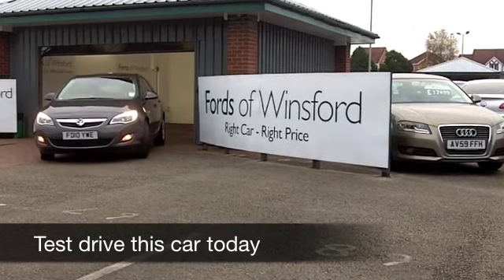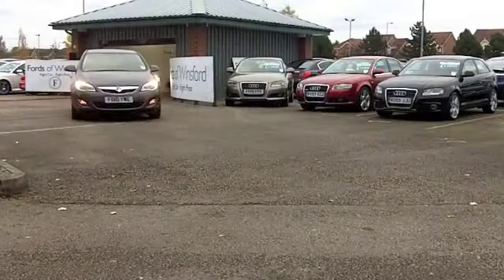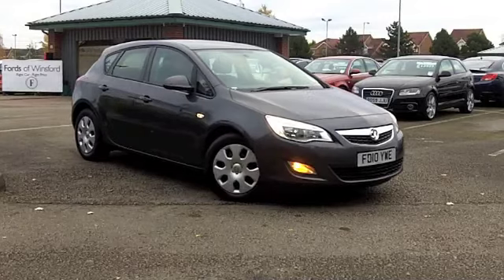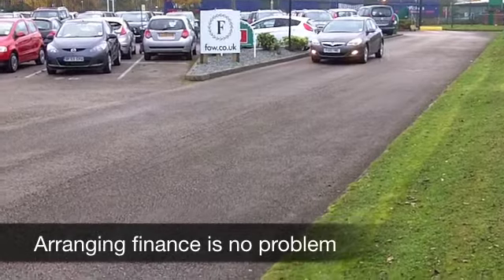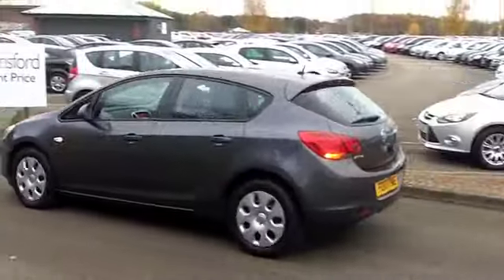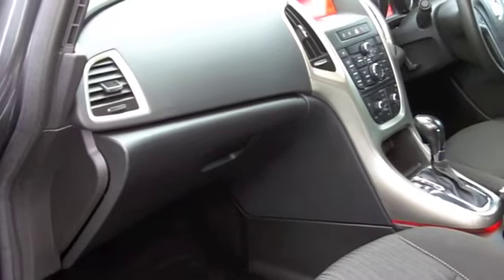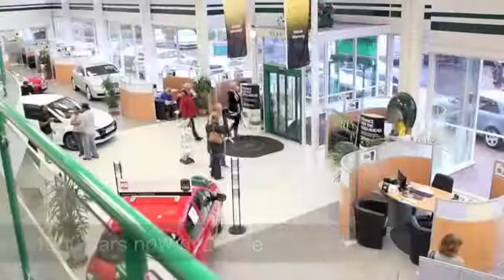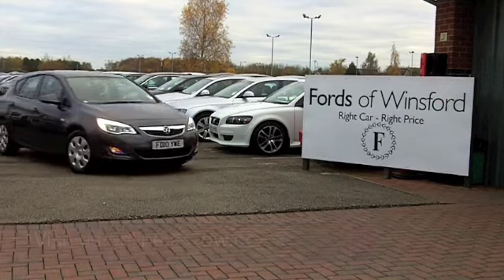VAUXHALL ASTRA HATCHBACK (2010) 1.6I 16V EXCLUSIV 5DR AUTO - FD10YWE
DETAILS:
First registered: 30/06/2010
Current mileage: 22500
Registration: FD10YWE
Colour: GREY

FEATURES:
front electric windows, remote central locking, cloth interior, all round airbags, air conditioning, pas, abs, steel wheels, metallic paint, cd, traction control, parcel shelf present, hand book present, cruise control

This used car is for sale at Fords of Winsford Car Supermarket in Cheshire, UK